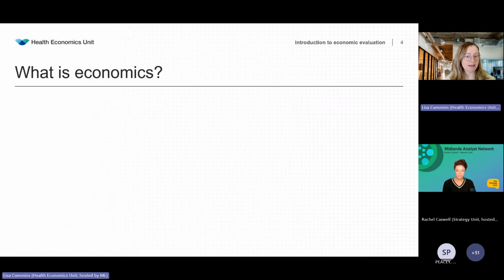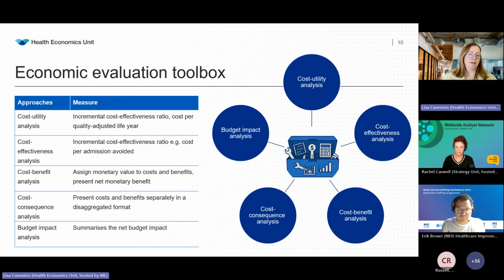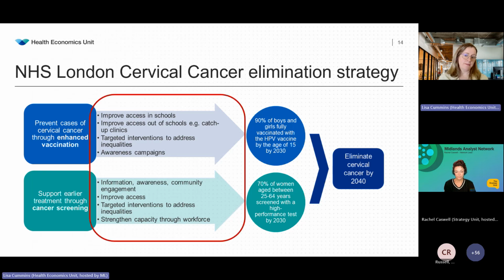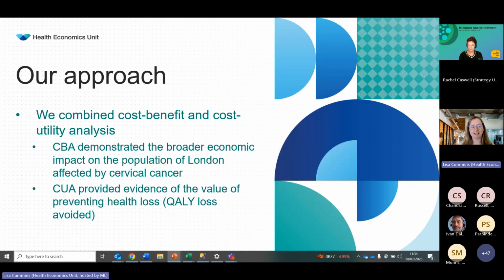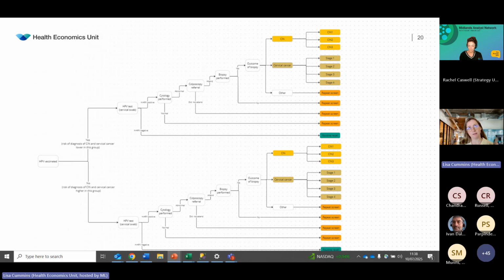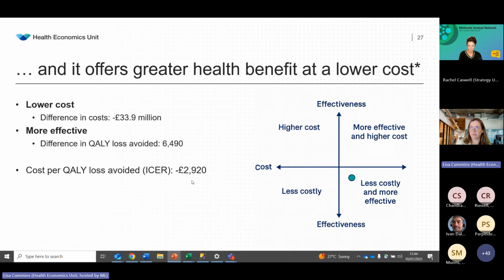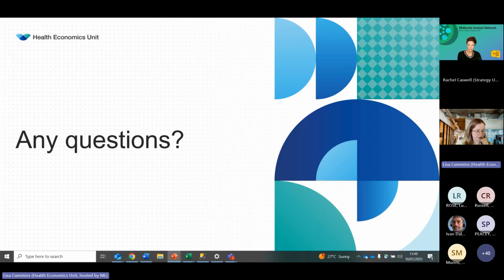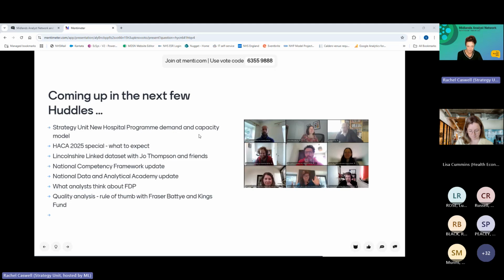MAN Huddle: Understanding the costs and benefits of interventions in cervical cancer - 10/07/2025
Topic: Understanding the costs and benefits of interventions in cervical cancer
With: Lisa Cummins, Lead Health Economist at the Health Economics Unit

Lisa will share a great example of how using a health economics model can measure the impact of interventions.

This session will walk through:
✅ How cost-benefit and cost-effectiveness analyses were combined to give a comprehensive picture of value for money
✅ Insights into the economic impact of prevention strategies from both health care and wider societal perspectives
✅ Practical considerations for analysts and decision-makers looking to apply similar methods

Whether you’re an analyst, commissioner, public health professional or simply interested in how health economics can support better decisions, this is a great opportunity to learn from real-world experience.
🔗 Read the full case study